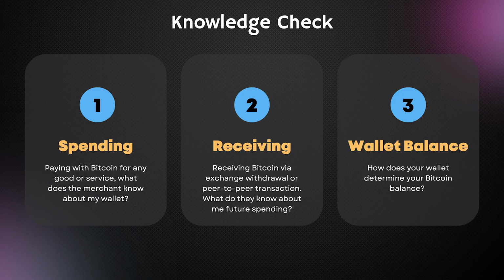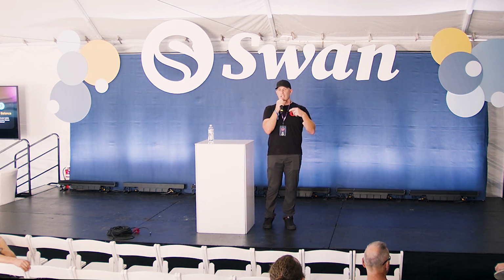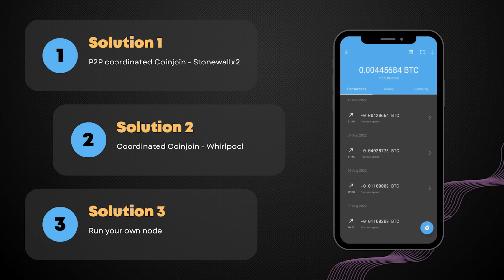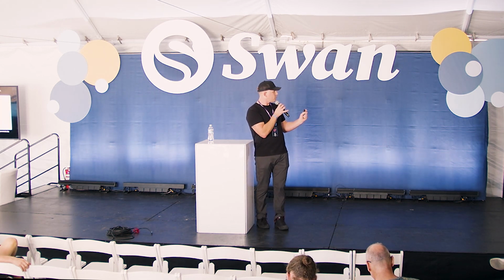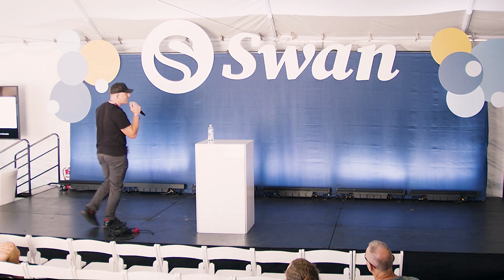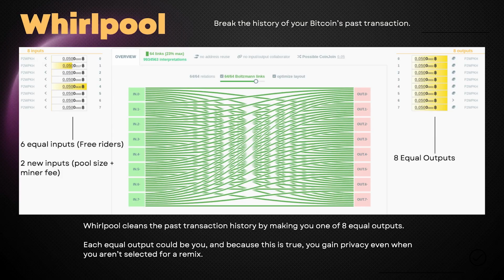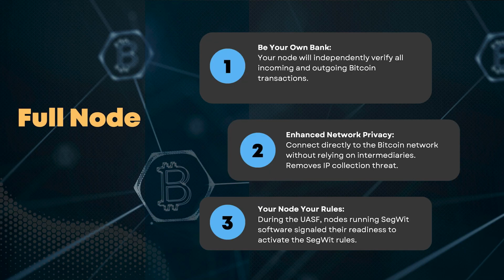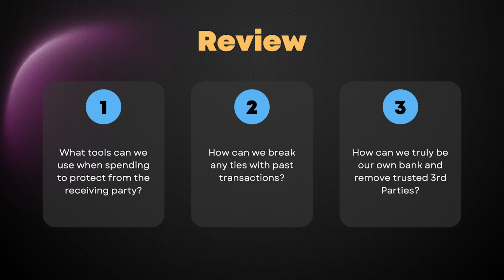Bitcoin Privacy & Sovereignty Tools - Pacific Bitcoin 2023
Live in the Swan Dome at the Pacific Bitcoin Festival 2023 an enlightening session with BTC Zelko, the visionary behind Ronin Dojo. Discover the latest tools for ensuring Bitcoin privacy and sovereignty, from the intricacies of coinjoin mixing to the empowerment of running your own node.

► *Swan Bitcoin* is the best way to accumulate Bitcoin with automatic recurring buys and instant buys from $10 to $10 million. Start your Bitcoin journey today, and your first $10 purchase is on us

► Join us for Pacific Bitcoin Festival 2024! Purchase your tickets now before prices go up (Fully Refundable Until February)

► Secure your bright orange future with the *Swan IRA* today! Real Bitcoin, no taxes

► For high-net-worth individuals and corporations seeking to build generational wealth with Bitcoin, *Swan Private* is your guide

► Want to learn more about Bitcoin? Check out the *Bitcoin Canon* a curated list of the best Bitcoin resources from your favorite experts